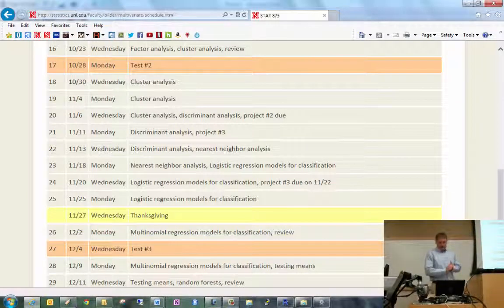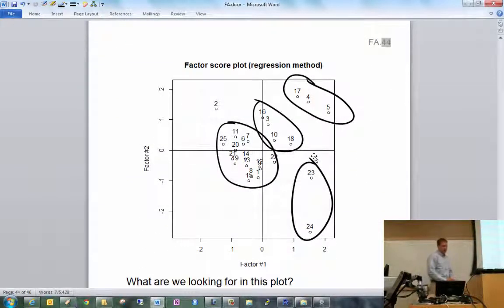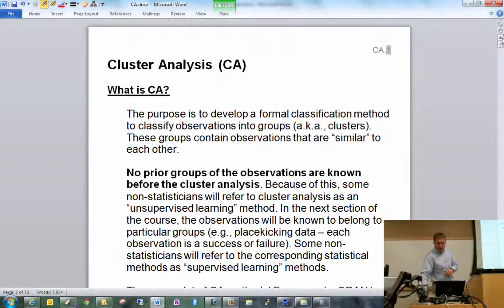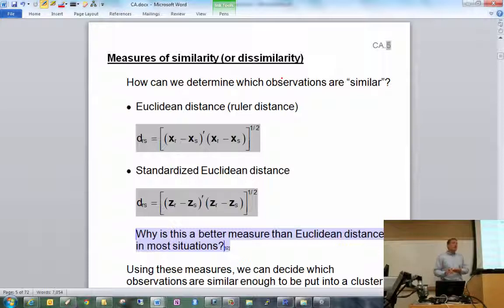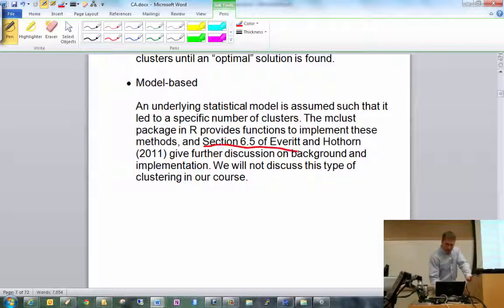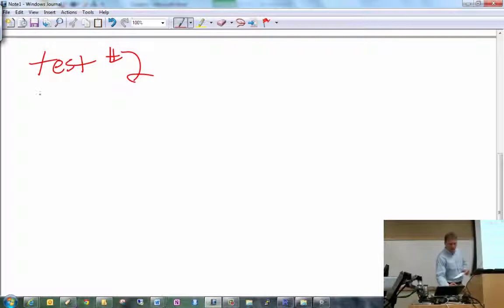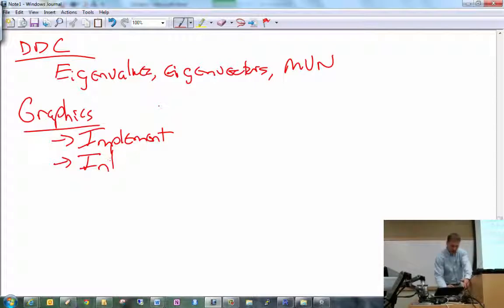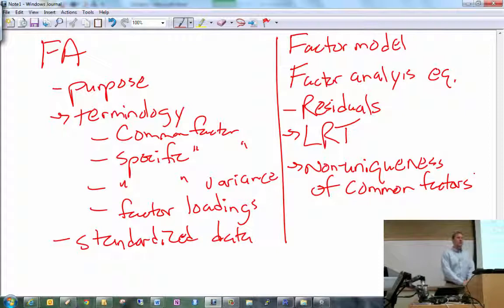Applied Multivariate Statistical Analysis - Class #16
There is no class #17 video due to a test that day.